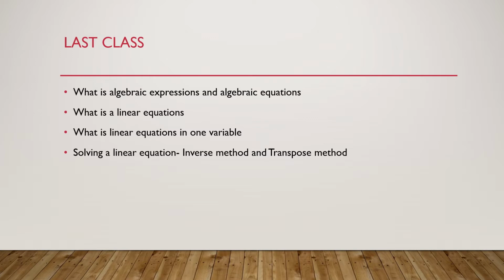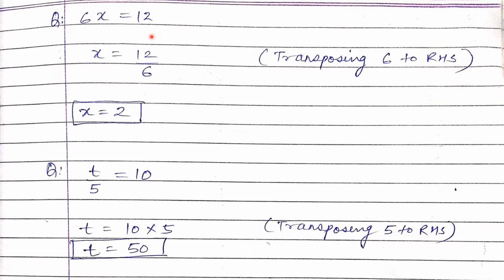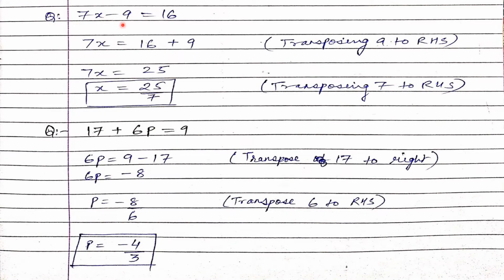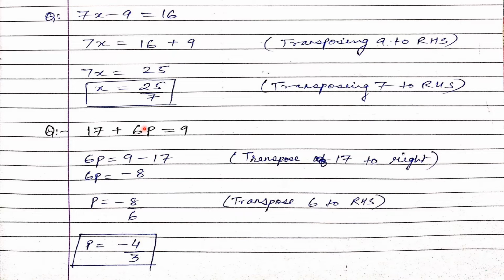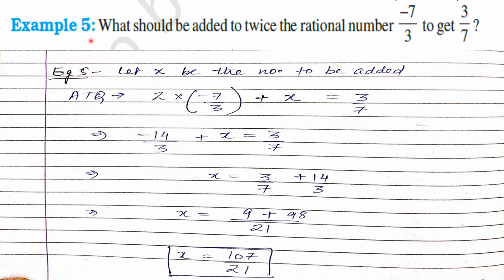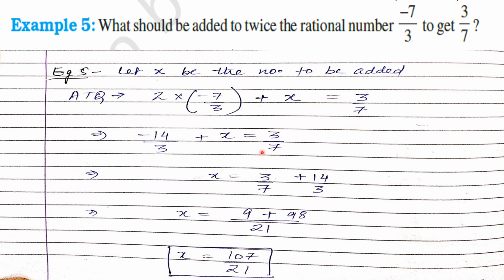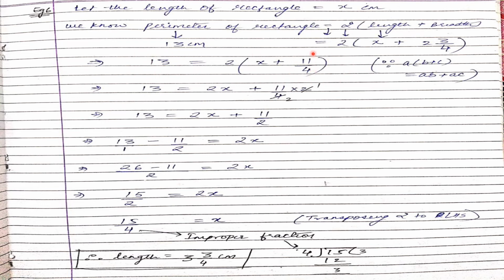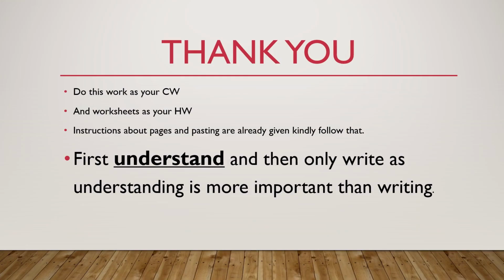Linear equations in one variable class 8 lecture 2